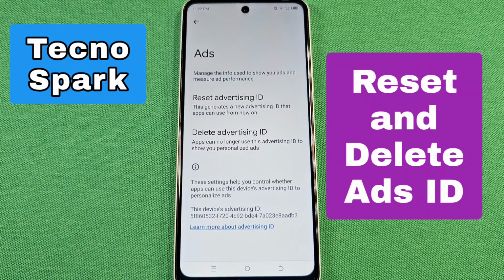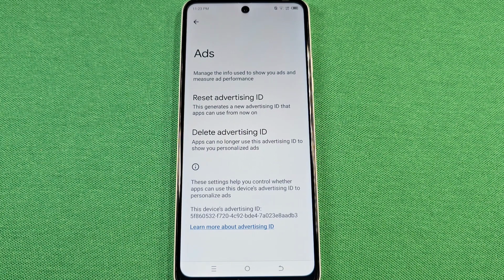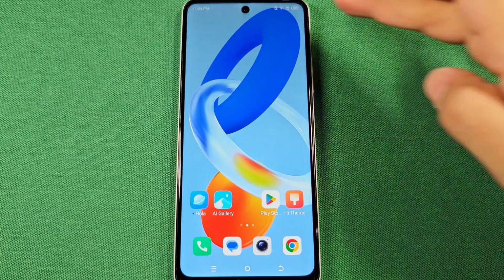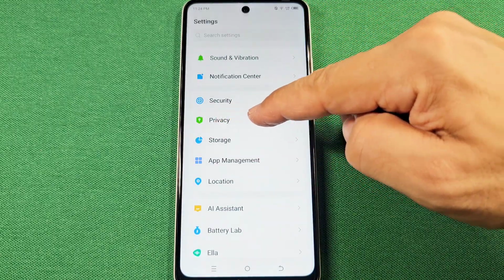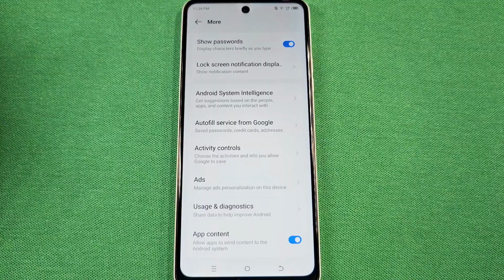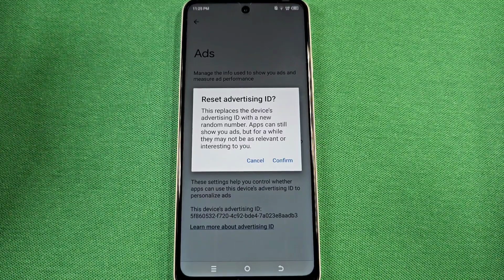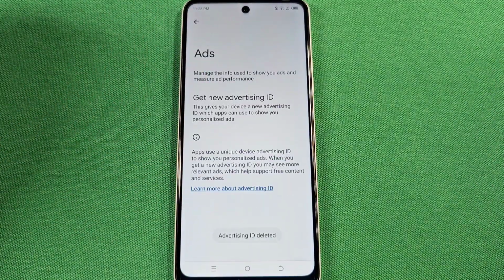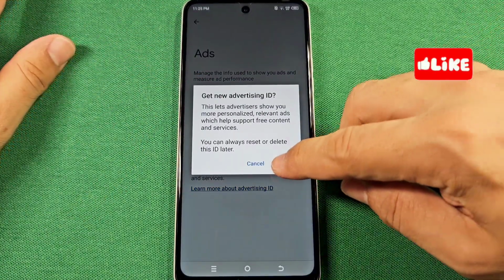How to Reset or Delete Advertising ID for Tecno Spark Phone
a guide on how to reset advertising Ads ID or delete advertising Ads ID on Tecno Spark phone with Android and Google Account

this is the same with other Tecno Spark phones, Tecno Camon and Tecno Pova